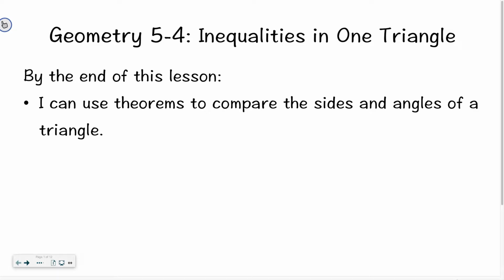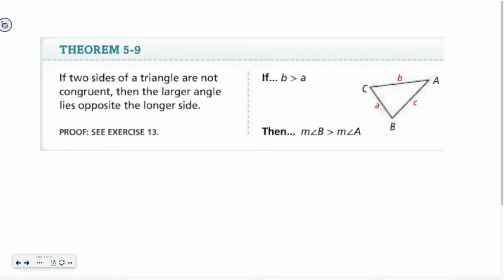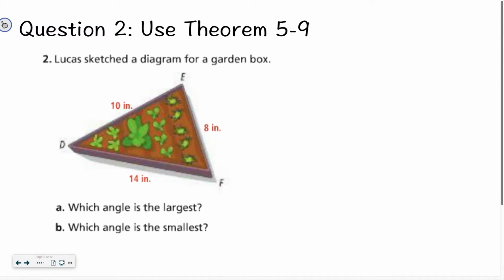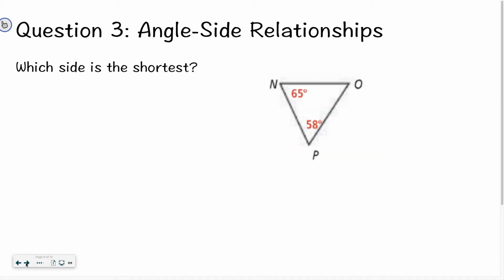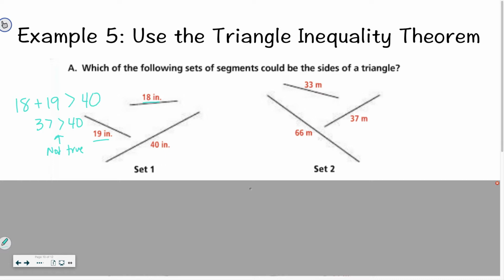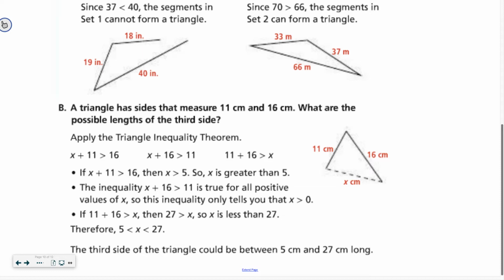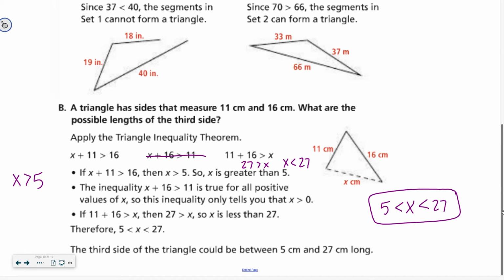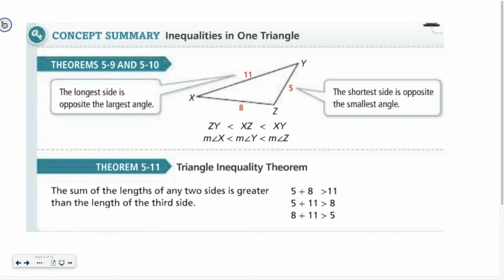Geometry 5-4: Inequalities in One Triangle